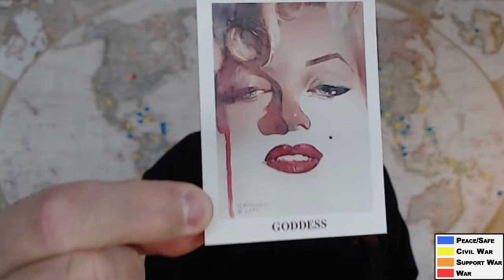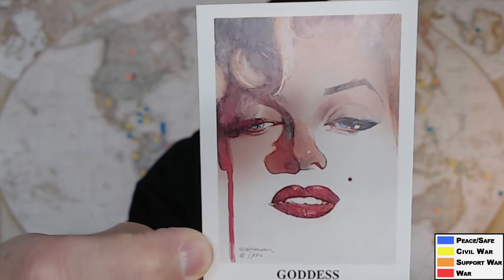Comic Book Haul #84: Trading Cards, Assassination of John F. Kennedy JFK, Marilyn Monroe [ASMR]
FULL LIVE STREAM: Mapping Conflicts, Part 11: Israel, Gaza, Gonzalo Lira, Ukraine, Russia, Iran, NATO, BRICS, WW3, War & more

PLAYLIST: “Coup D'etat: The Assassination of John F. Kennedy” Trading Cards, JFK, 1990, Eclipse Comics [ASMR]

LINK: 1989 Eclipse Rotten to the Core Trading Cards

VIDEO: Reading Donald Trump Rookie Trading Card: Card #26, Rotten to the Core, 1989, Eclipse Comics [ASMR]

***CRYPTO***
▶️ As well as Cryptocurrencies:
Bitcoin (BTC): 1Peam3sbV9EGAHr8mwUvrxrX8kToDz7eTE
Bitcoin Cash (BCH): 18KjJ4frBPkXcUrL2Fuesd7CFdvCY4q9wi
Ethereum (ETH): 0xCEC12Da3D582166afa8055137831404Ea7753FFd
Ethereum Classic (ETC): 0x348E8b9C0e7d71c32fB2a70DcABCB890b979441c
Litecoin (LTC): LLak2kfmtqoiQ5X4zhdFpwMvkDNPa4UhGA
Dash (DSH): XmHxibwbUW9MRu2b1oHSrL951yoMU6XPEN
ZCash (ZEC): t1S6G8gqmt6rWjh3XAyAkRLZSm9Fro93kAd
Doge (DOGE): D83vU3XP1SLogT5eC7tNNNVzw4fiRMFhog

Peace.

chycho

Peace,

chycho